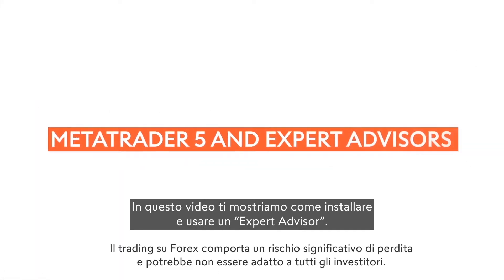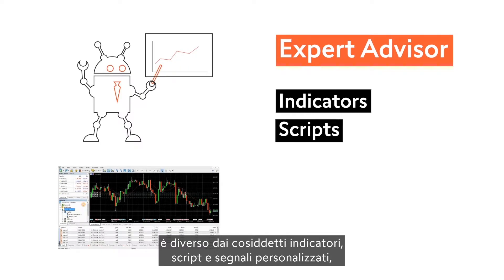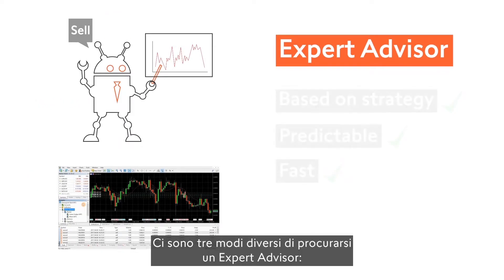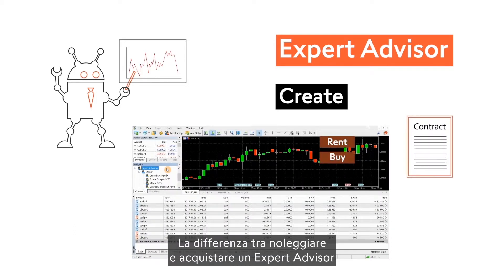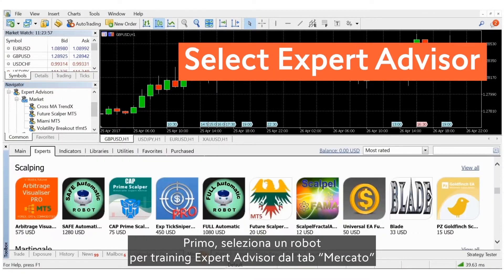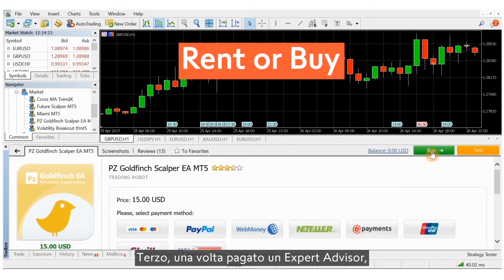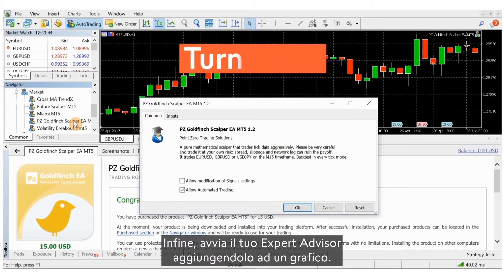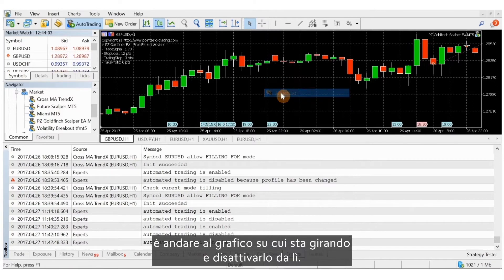Impara a operare sul mercato Forex – 18. MT5 e Expert Advisors | Swissquote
Impara tutto quello che c’è da sapere sull’add-on che esegue automaticamente gli ordini sulla base di segnali o indicatori; scopri tutti i vantaggi di Expert Advisors e le modalità per impostarlo. Per maggiori informazioni su come operare nel mercato Forex visita il nostro Centro di apprendimento

L'attività di trading su cambi e CFD comporta un elevato livello di rischio

Pronto a partire con il trading? Prova subito un conto demo gratuito

Non ci fermiamo mai. Scopri il nostro marchio, il nostro personale e la nostra filosofia